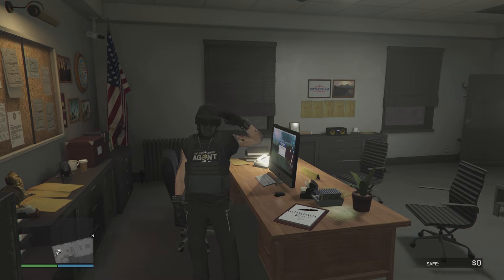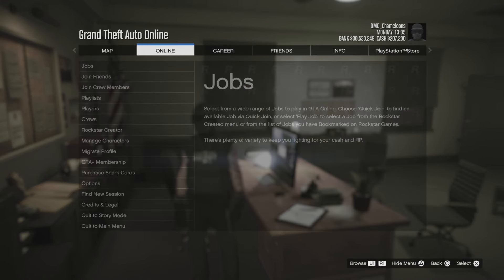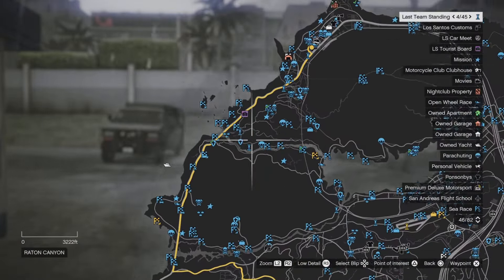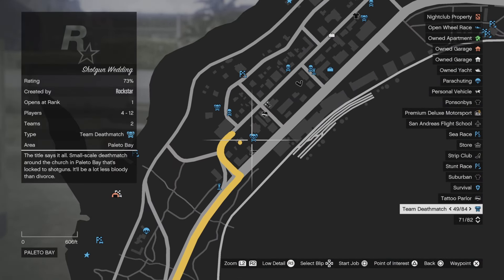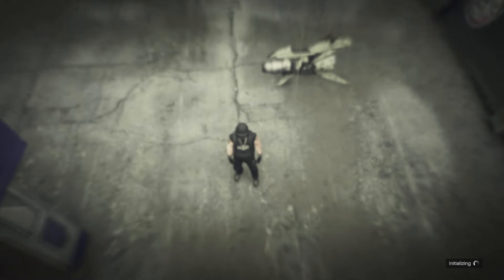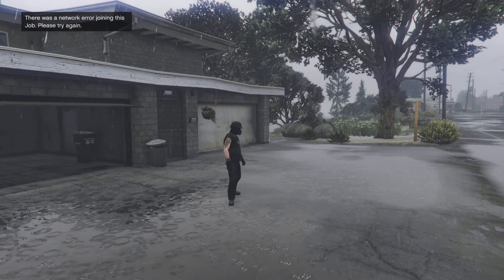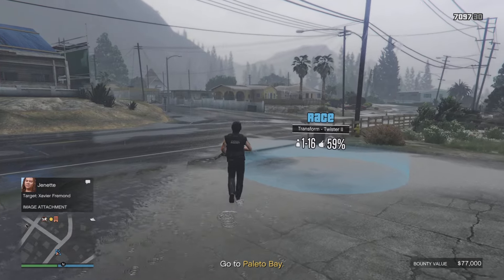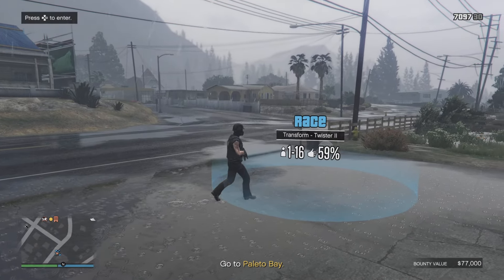Gta Online Weekly Update! Teleport to Bounty, (Getter Done Fast) 2X💰RP